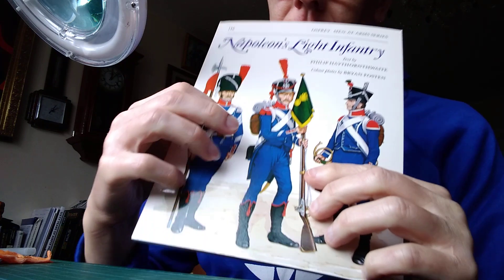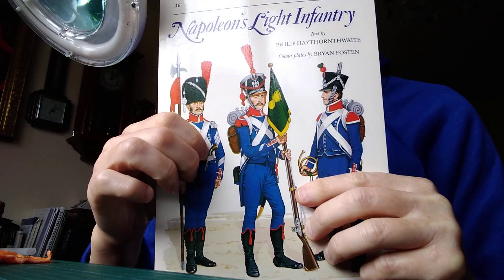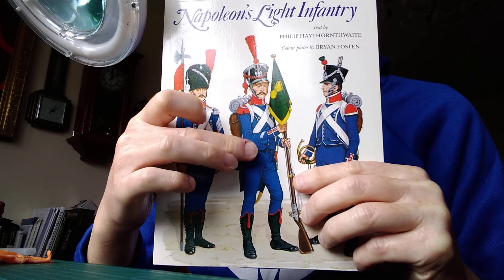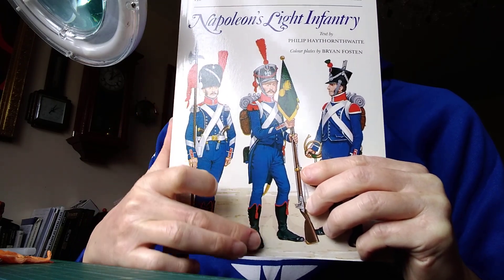A quick update and an unboxing.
French Napoleonic light infantry and what the postman bought.